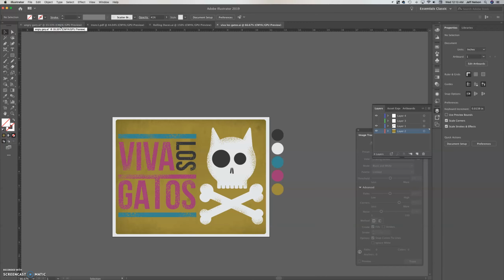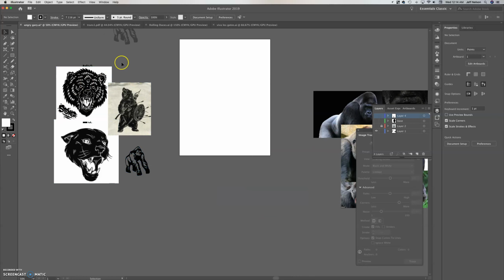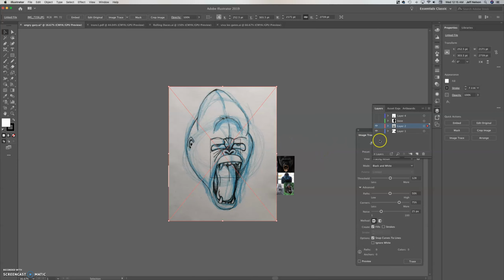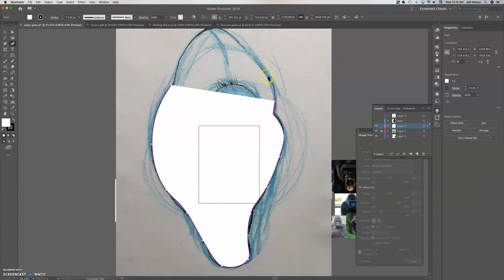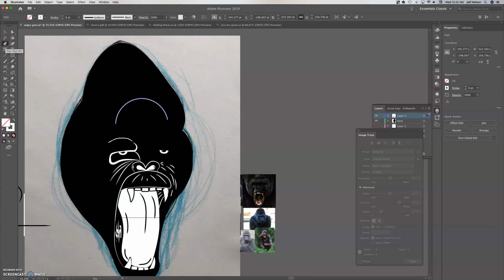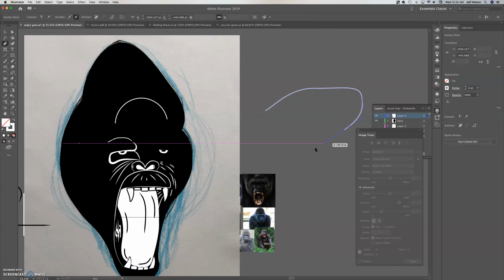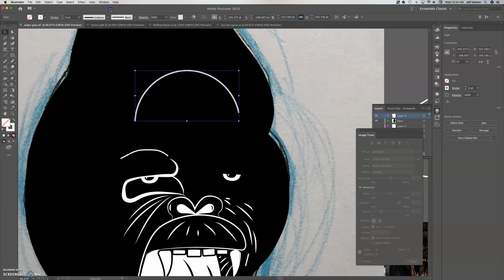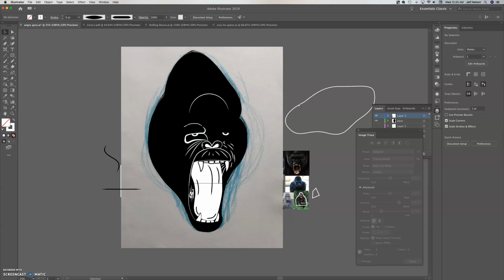pen tools and stroke width